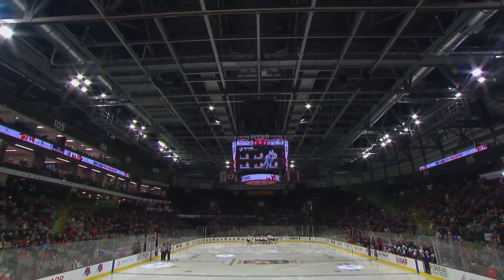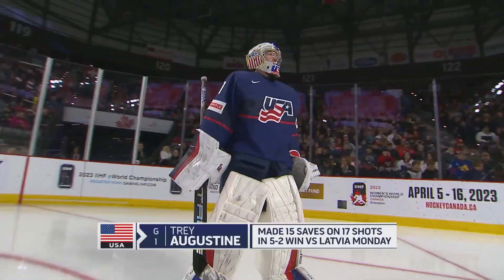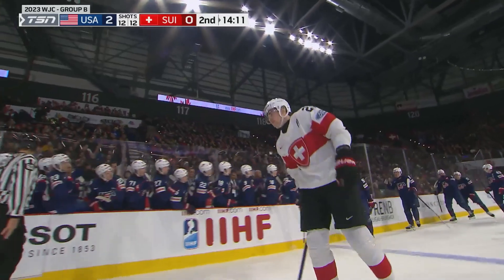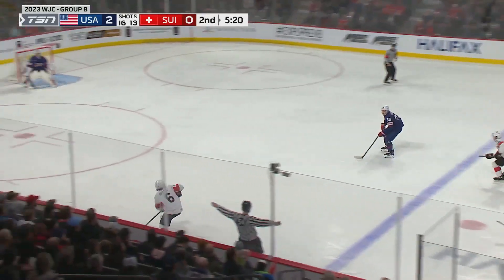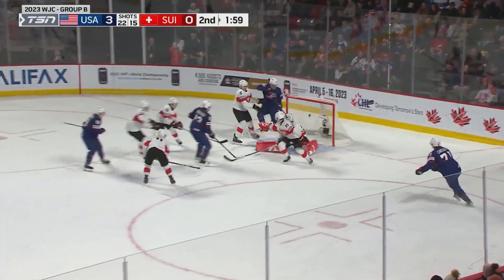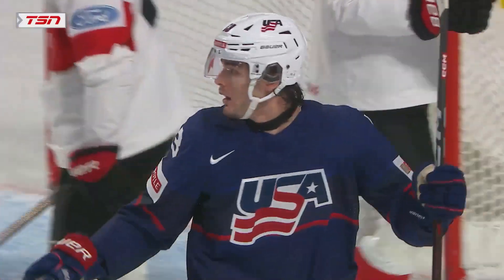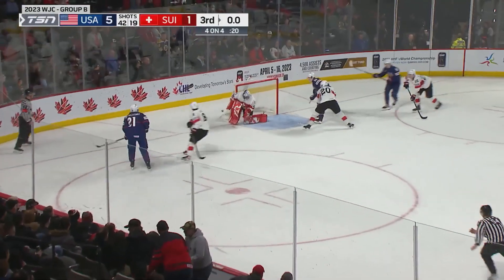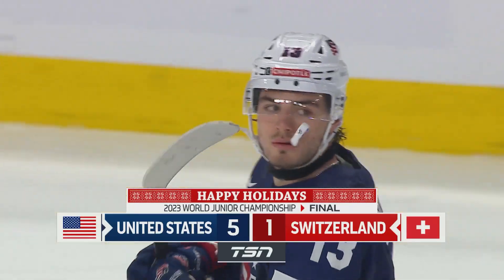USA vs. Switzerland - 2023 World Juniors Highlights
For the first time in World Juniors history, Switzerland opened the tournament with back-to-back wins. Could they make it three straight against the United States?